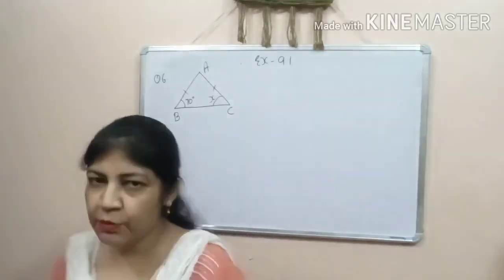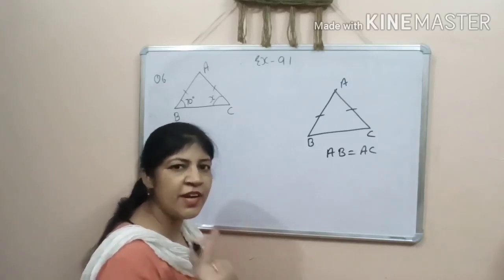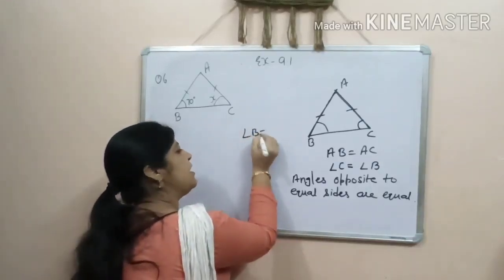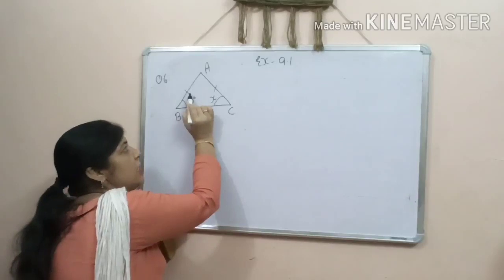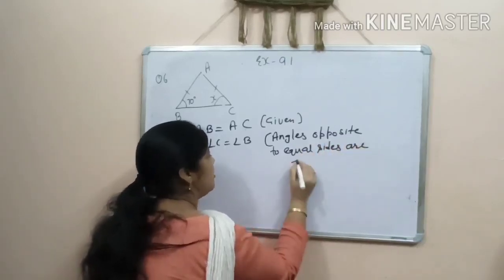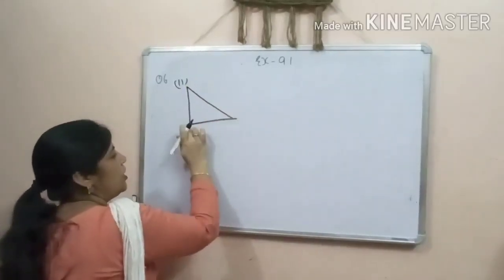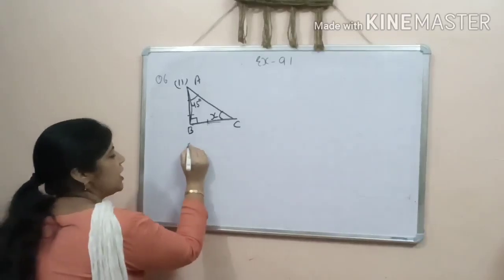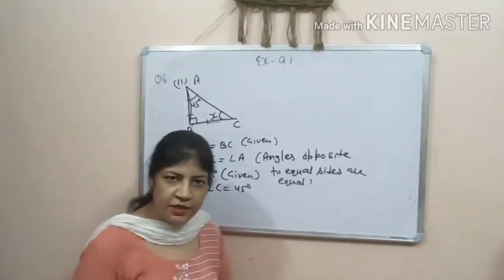Class VII - Exercise 9.1 : Ques 6 a,b